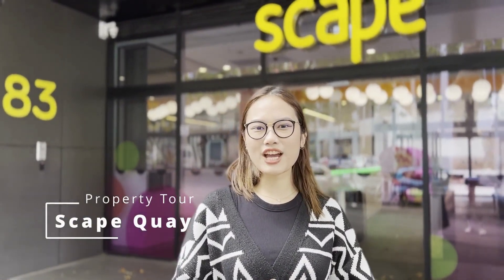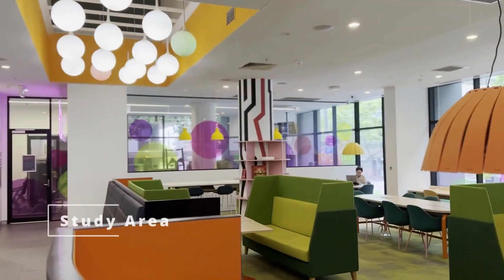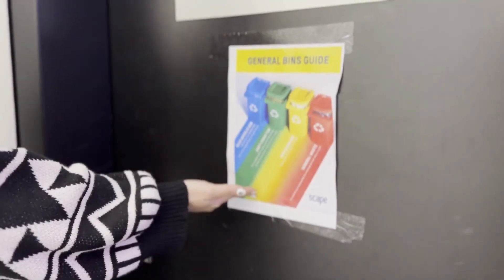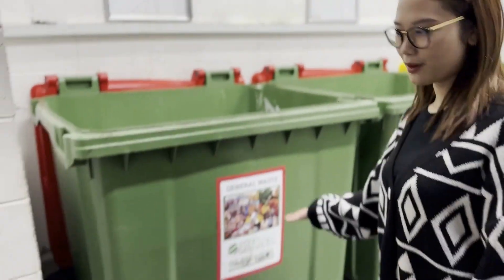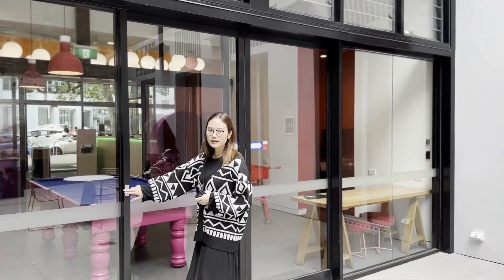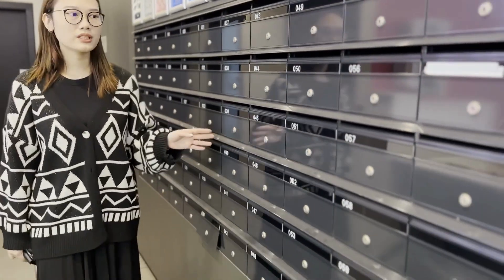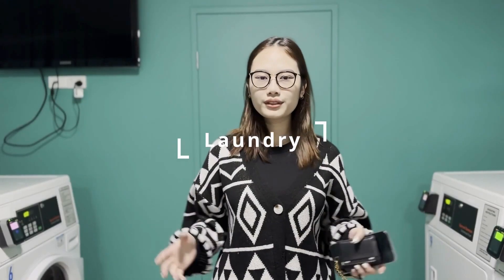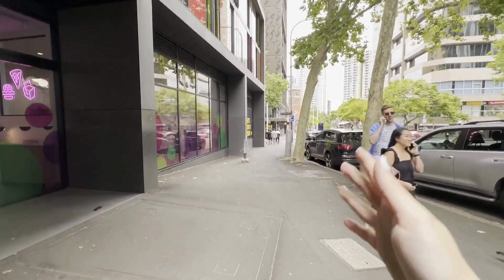Welcome to Scape Quay | Sydney Student Accommodation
Scape Quay offers modern finishes and amenities in a buzzing neighbourhood, with a range of shared apartments to suit all budgets. Choose from studio or shared apartments that include an ultra-comfy double bed, large study desk, super-fast Wi-Fi, a private or shared bathrooms, a kitchenette and plenty of storage space throughout.

Enjoy the prime location of Sydney's Chinatown along with being minutes to the UTS campus. Scape Quay offers ideal student accommodation for the student wishing to be in the middle of the action!